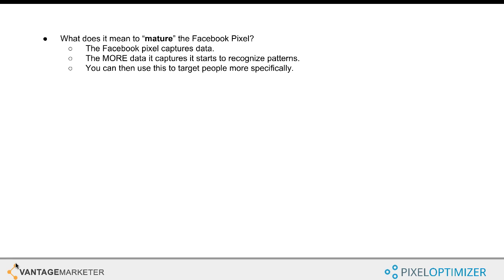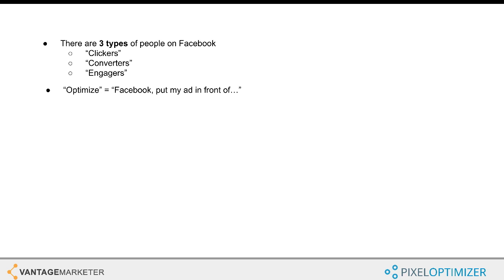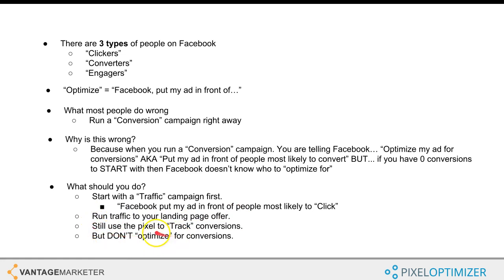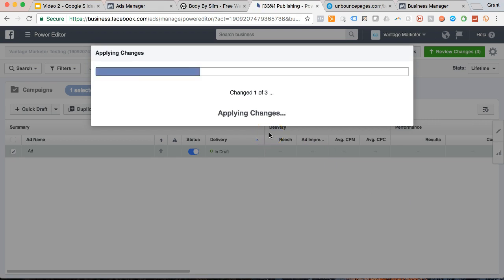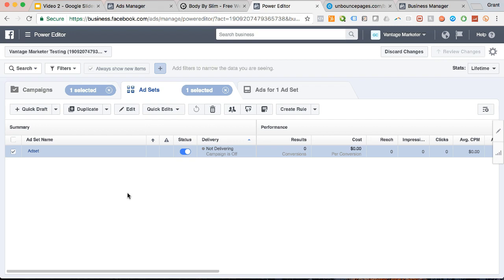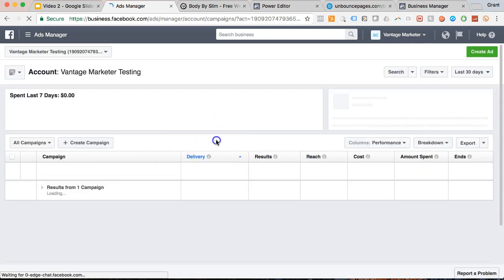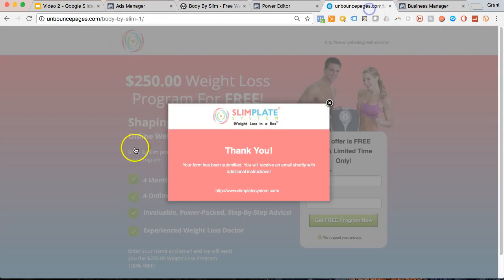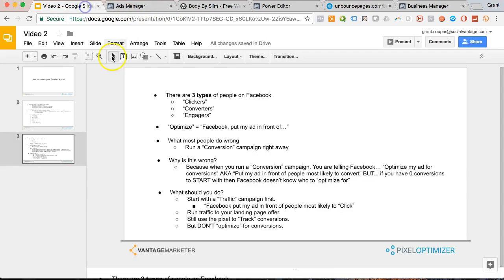How To: Mature Your Facebook Pixel